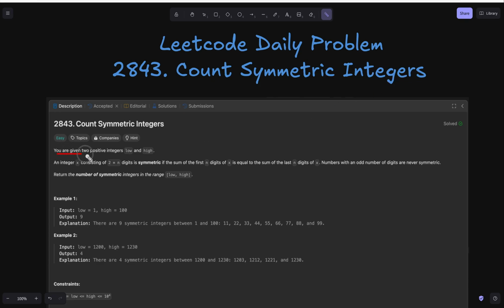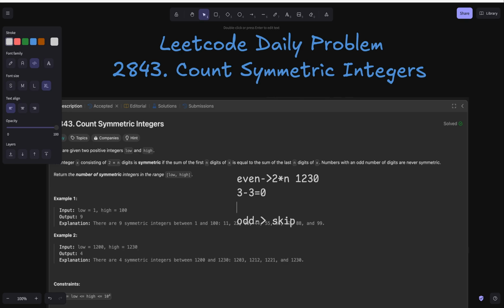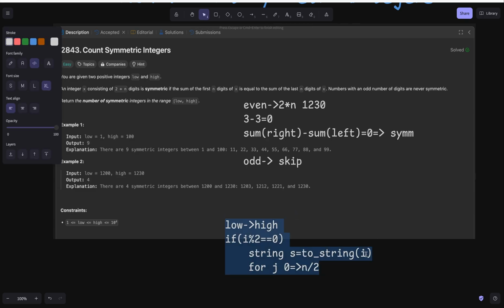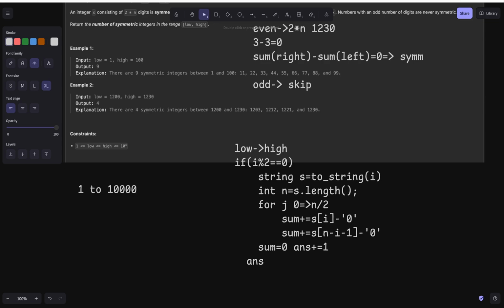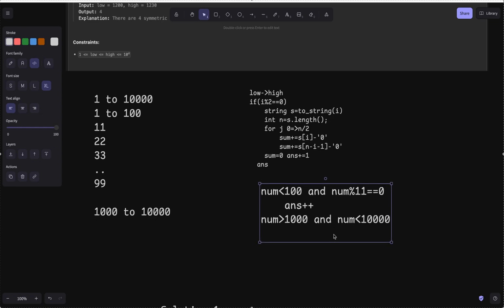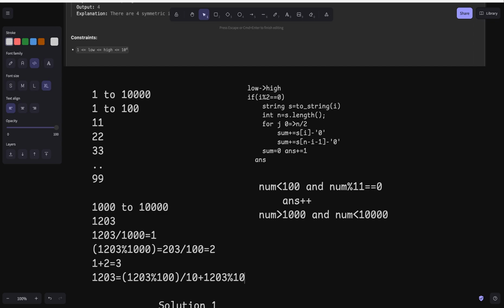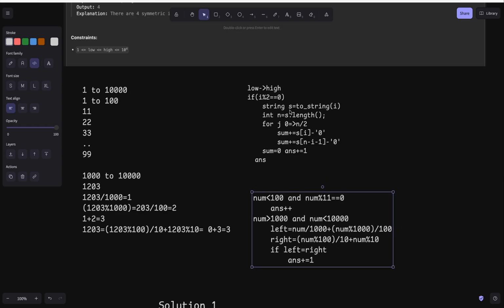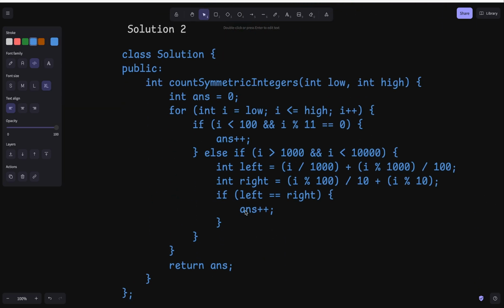2843. Count Symmetric Integers | LeetCode Daily Challenge | Codefod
2843. Count Symmetric Integers
In this video, we solve the LeetCode Daily Challenge 416. Partition Equal Subset Sum using an efficient approach.

What’s covered:
This video breaks down the problem for a simple and effective solution.

#1233. Remove Sub-Folders from the z3Filesystem
#2044. Count Number of Maximum Bitwise-OR